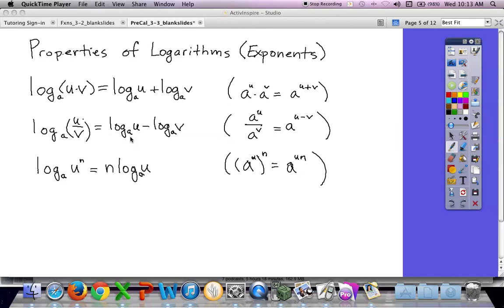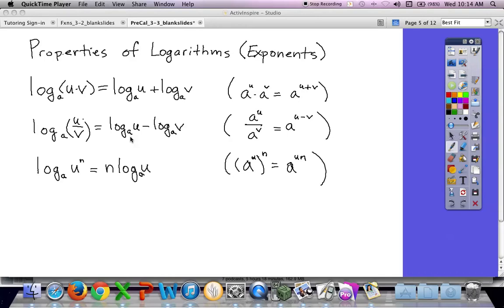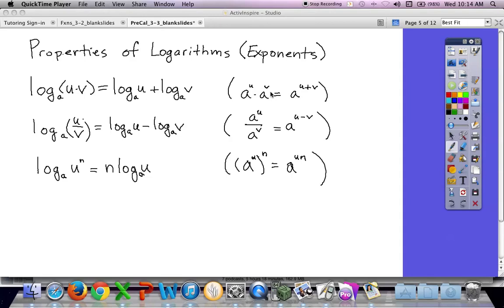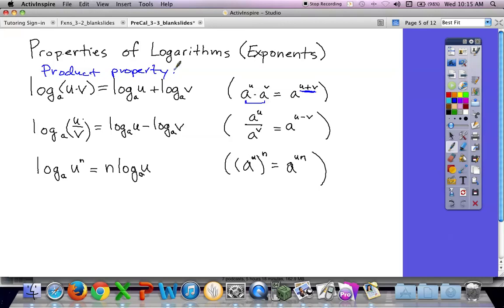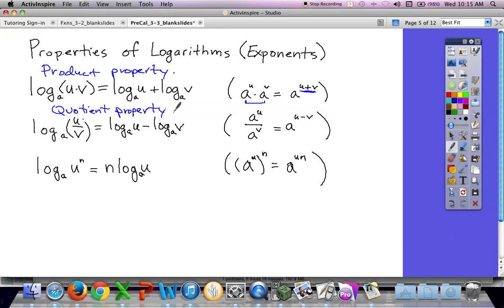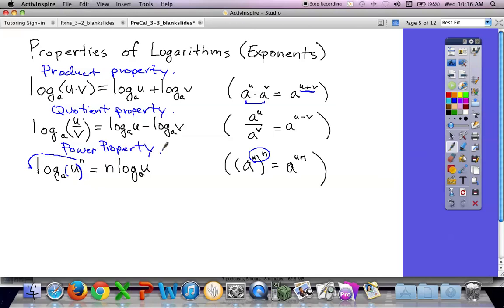PC 3 3 3